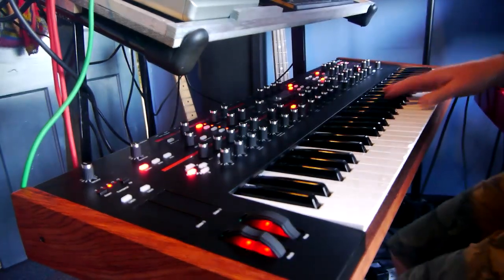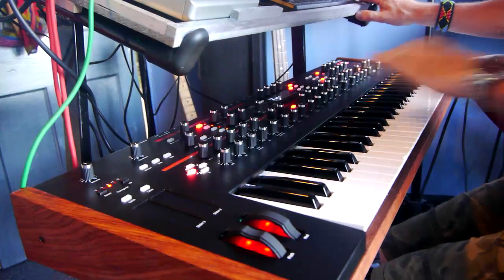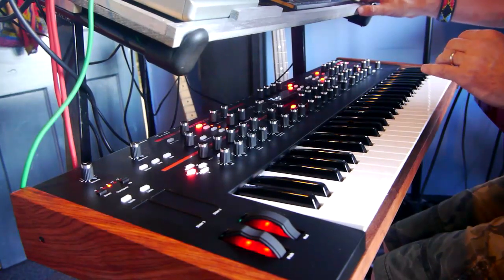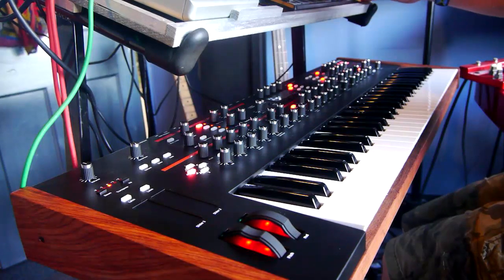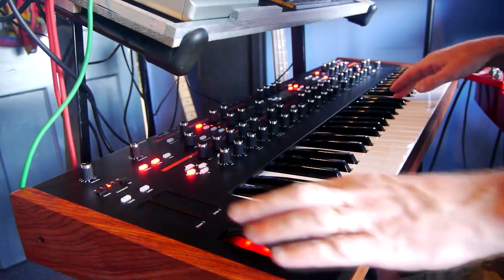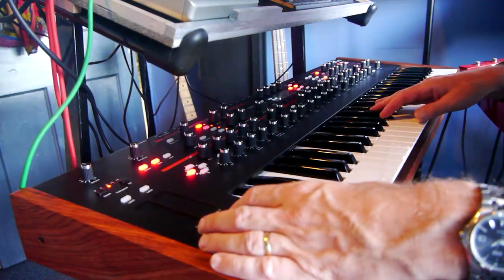Getting the Prophet 12 ready for a gig this weekend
Going to Greenbelt this weekend - Christian UK Music Festival. I haven't got a slot to play but I'm hoping to get on the Roots Stage which is an open mic. I've spent the day programming my new synth putting together a set of patches and am pretty pleased so far.